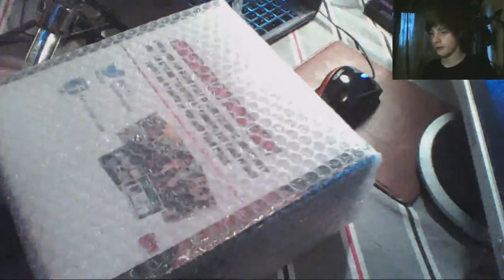Unboxing the Turtle Beach Ear Force Recon 320 Headset!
Those are definitely HIGH quality headphones, I loved the so far!
Add me as ally on Pwnit!